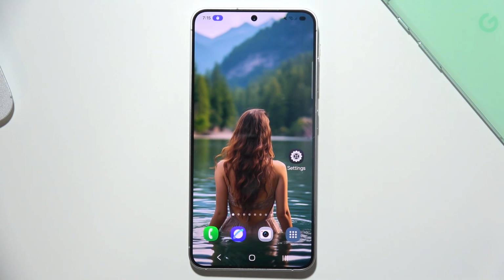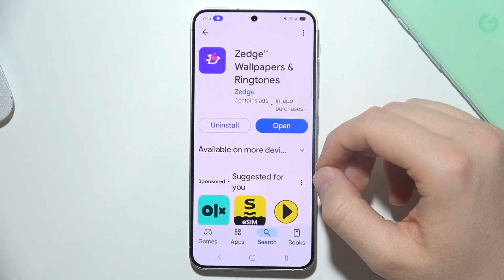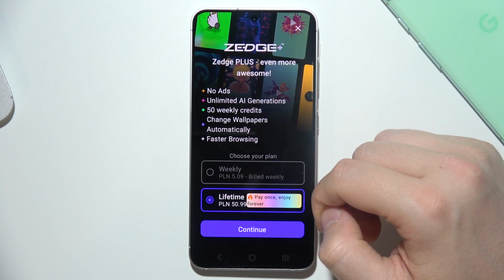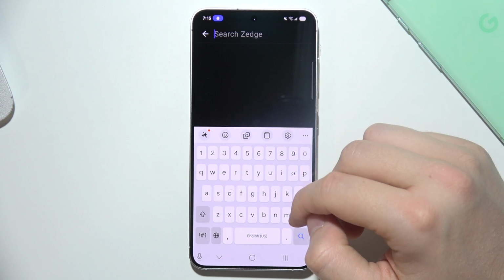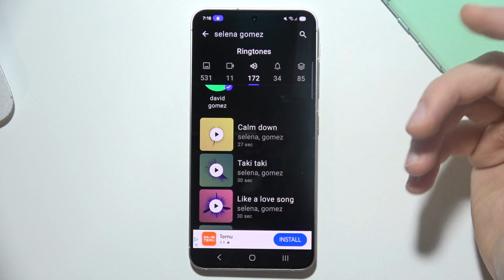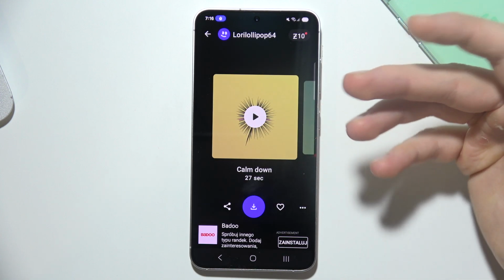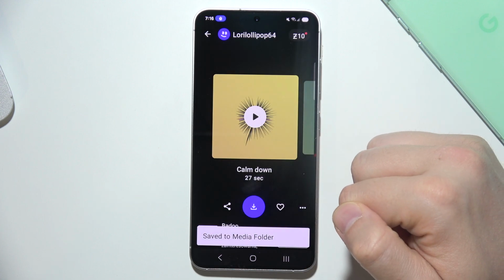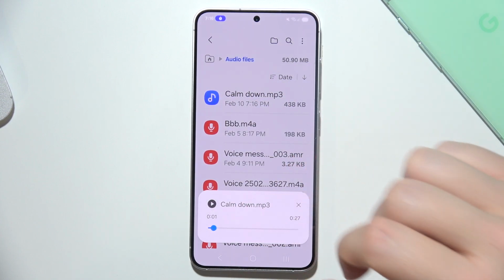Samsung S25: How to Download Ringtones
Learn how to download ringtones using the Zedge app on your Samsung S25. In this video, we’ll guide you through the steps to get custom ringtones for your Samsung Galaxy S25 using the Zedge app. Whether you want a unique tone for calls or notifications, Zedge makes it easy to find and download your favorite sounds. Follow along to personalize your Galaxy S25 with new ringtones in just a few simple steps.